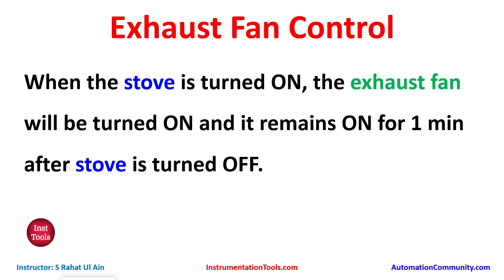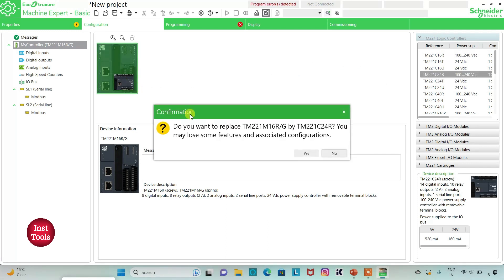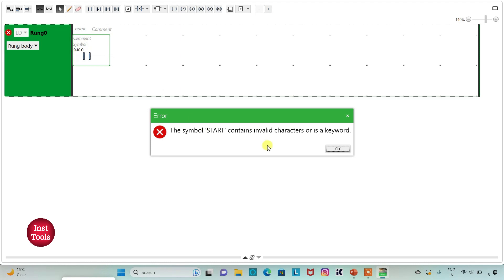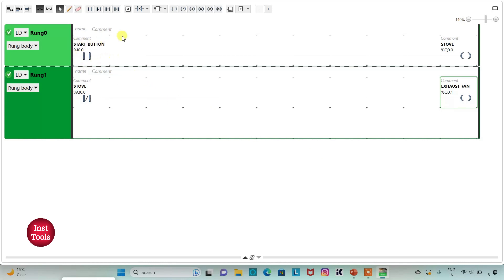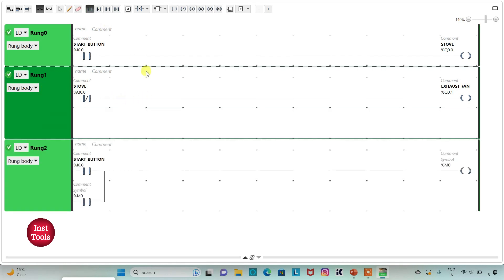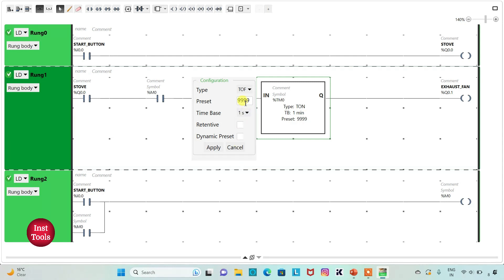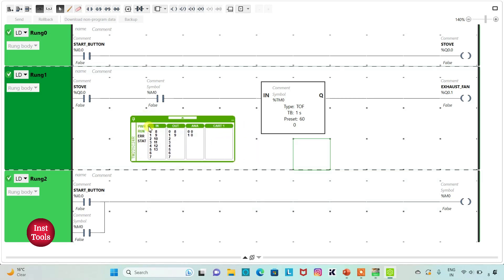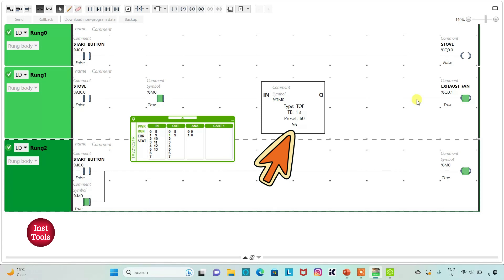PLC Ladder Programming Examples - Exhaust Fan Control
In this video, you will learn the PLC ladder programming examples with the exhaust fan control application.